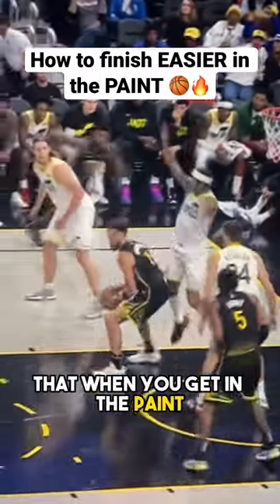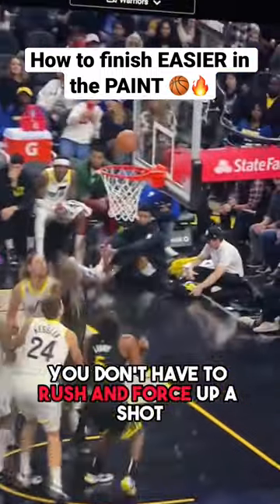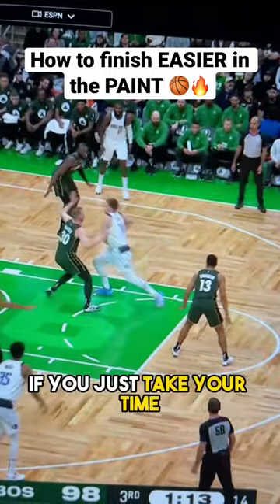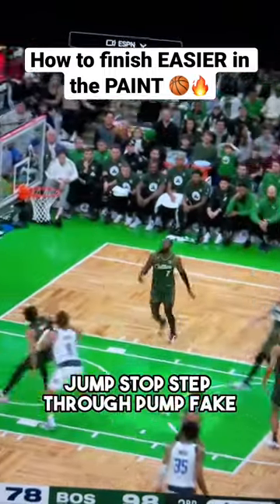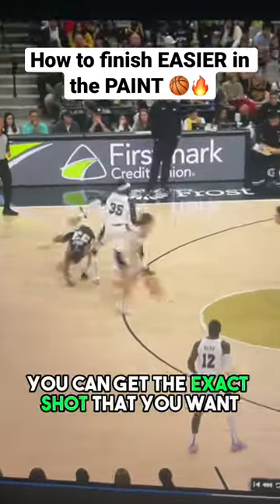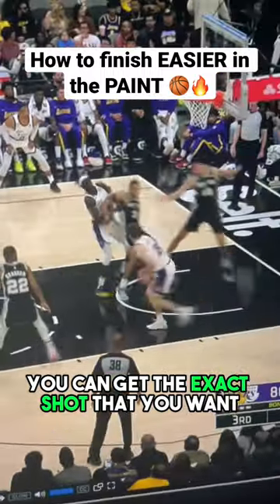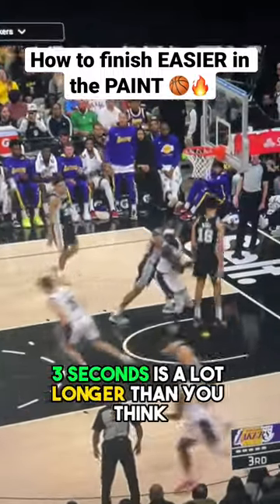How to FINISH BETTER in the PAINT | Basketball Tips